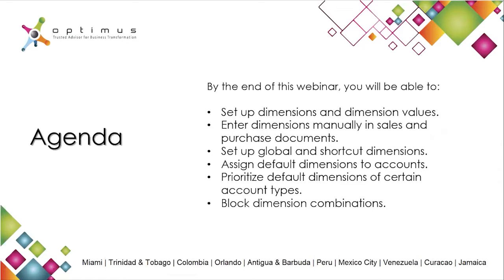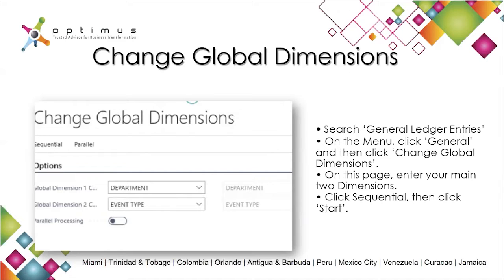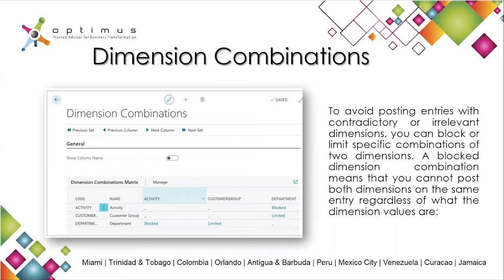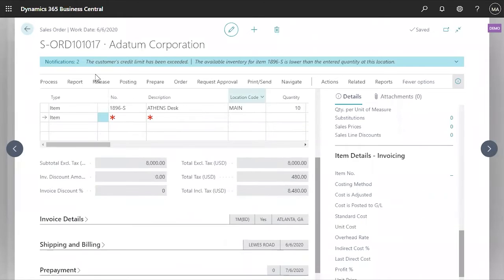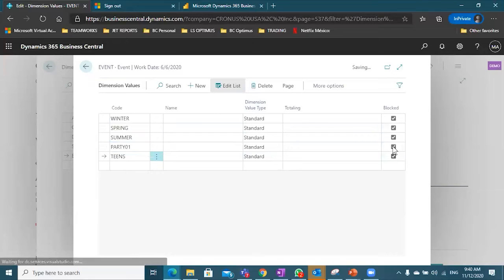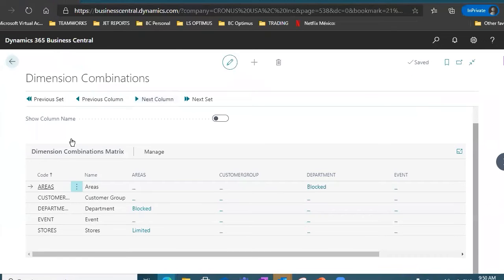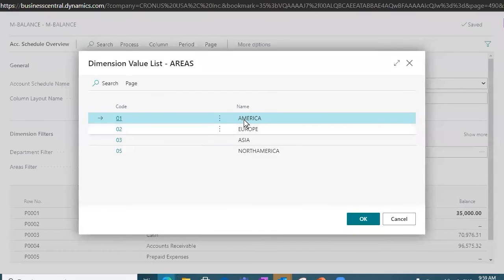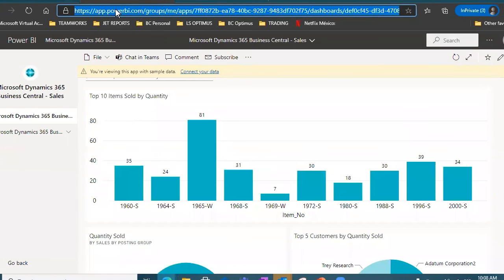Video 2020/11 - Microsoft Dynamics 365 Business Central - Work with Dimensions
Agenda:

Set Up Dimensions and Dimension Values
Enter Dimensions Manually in Sales and Purchase Documents
Set Up Global and Shortcut Dimensions
Assign Default Dimensions to Account.
Prioritize Default Dimensions of Certain Account Types
Block Dimension Combinations